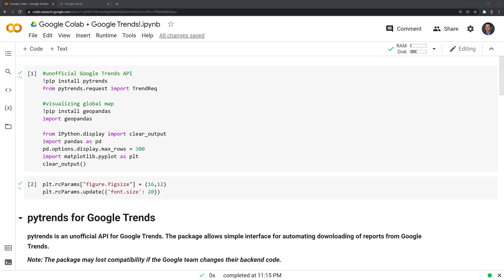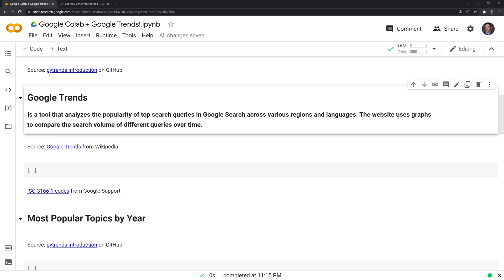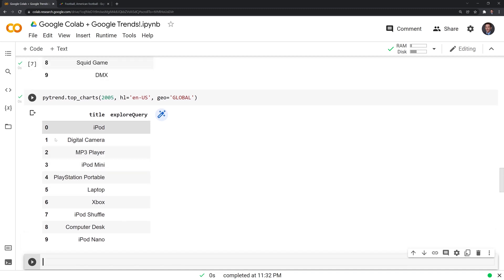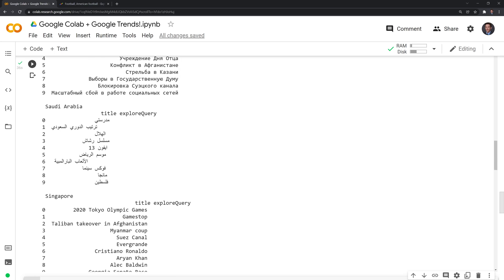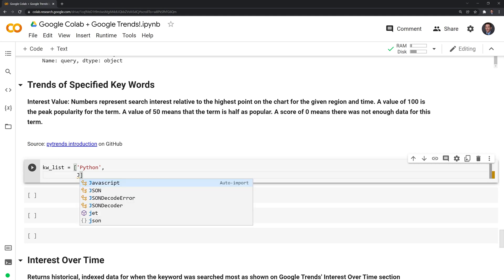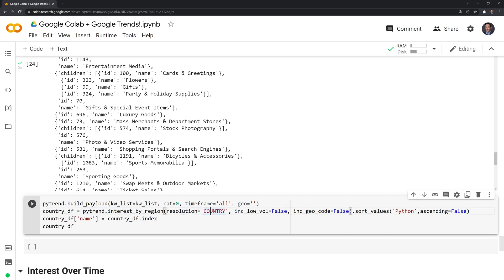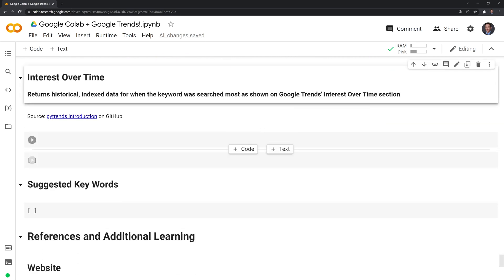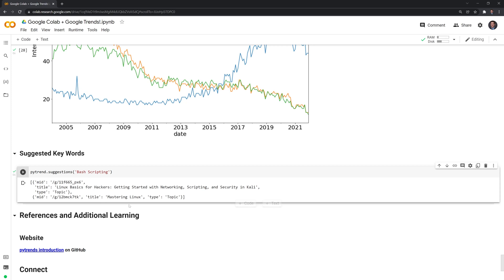Google Colab + Google Trends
Tutorial on working with pytrends package to access Google Trends within Python. Learn how to download data from Google Trends, evaluate trends across different countries and visualize the trend data.

|-Video Chapters-|
0:00 - Intro
0:16 - Background on pytrends package
0:46 - Using Google Trends
2:37 - Loading in country codes data
3:42 - Most popular Google search topics by year
8:12 - Google searches trending today
9:35 - Interest for a set of search terms
14:09 - Visualizing geographic interest with Geopandas
15:34 - Interest of search terms over time
17:21 - Suggested key words given a search
18:30 - References and additional learning